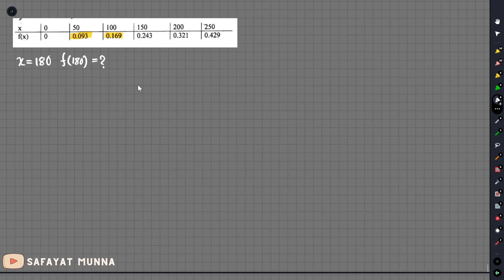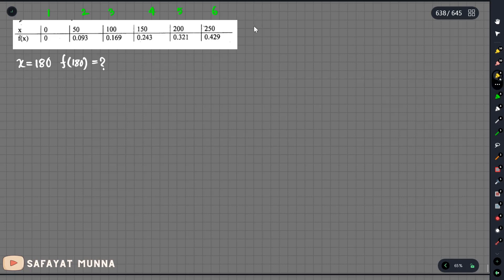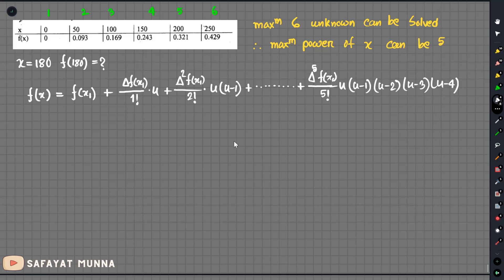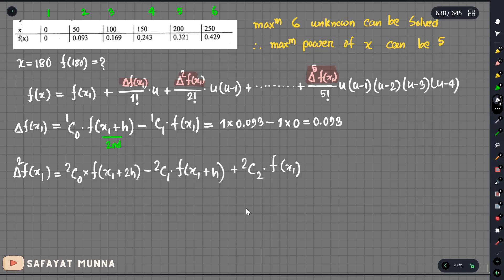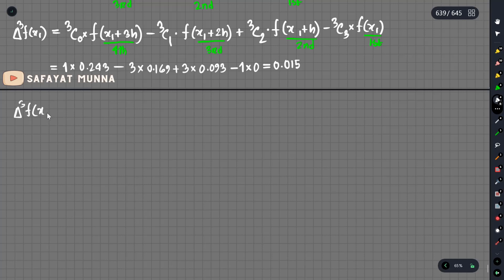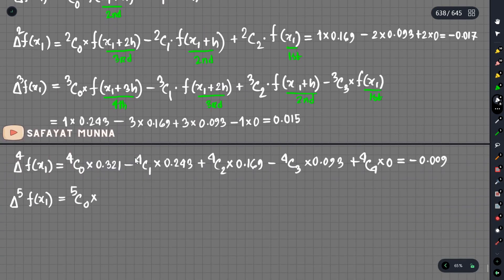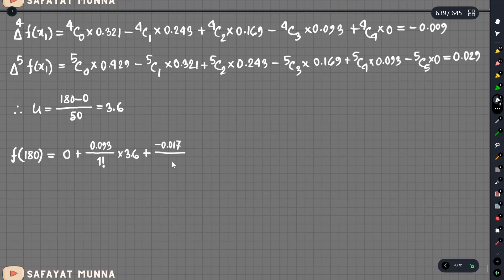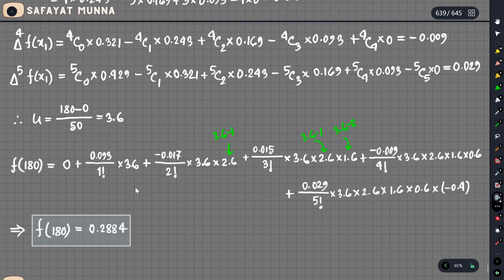7. Example of Gregory Newton Method - Interpolation || Safayat Munna,BUET'19